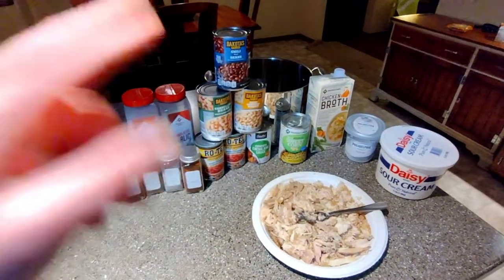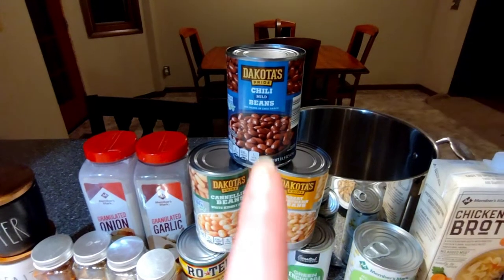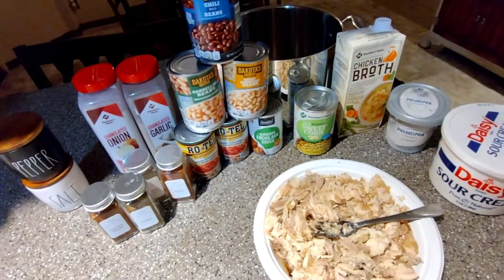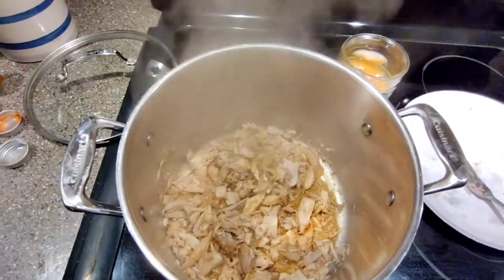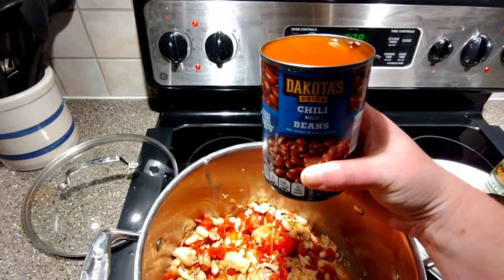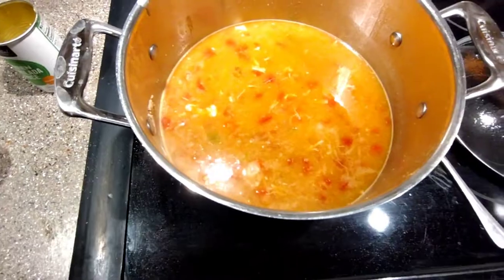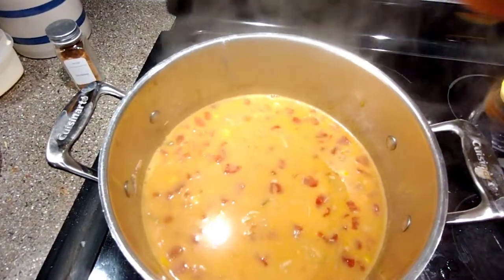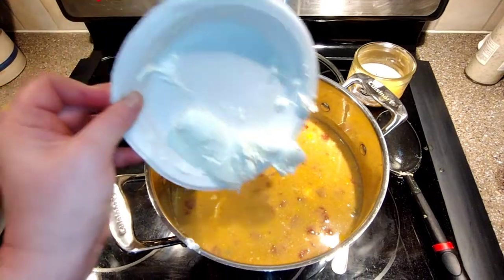Mash up time! Chicken Chili enchilada soup.Enjoy My friends! Great for slow cooker|| Crockpot